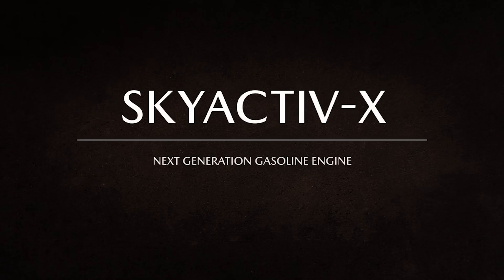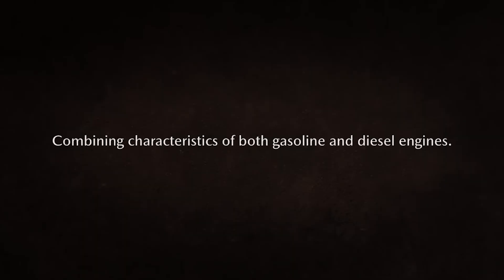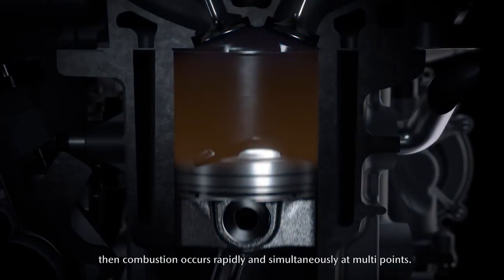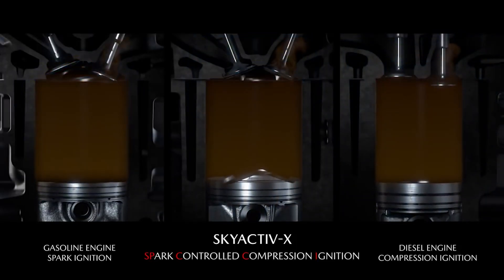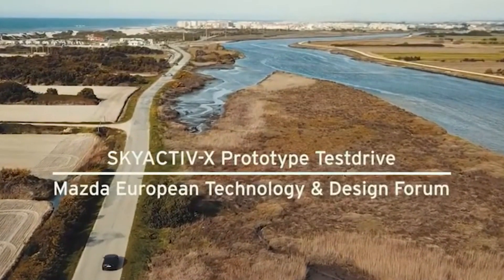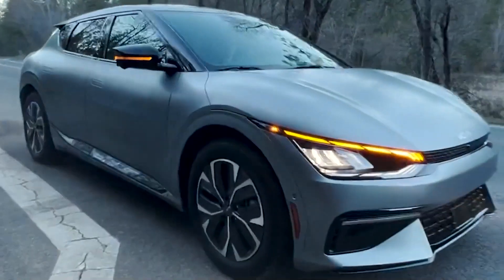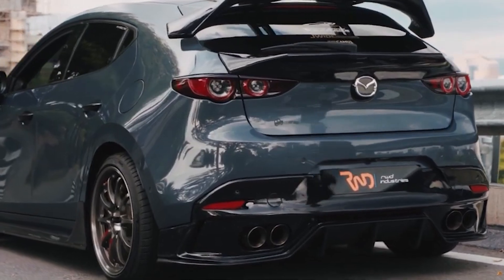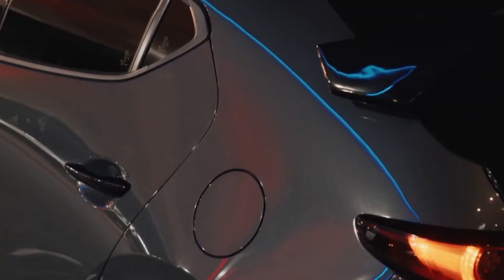Mazda's Skyactiv-X Engine: How Does it Work, and is it any Good?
In the dynamic realm of automotive engineering, Mazda's Skyactiv-X engine emerges as a beacon of innovation, embodying the company's relentless pursuit of efficiency and performance. This groundbreaking technology, poised to redefine the capabilities of internal combustion engines, represents a synthesis of gasoline and diesel engine principles, promising diesel-like efficiency with the refinement of a gasoline powerplant. As we delve into the intricacies of Skyactiv-X, we unravel its journey from conception to commercialization, we will be navigating through the technological marvels and the formidable challenges that lie in its path.